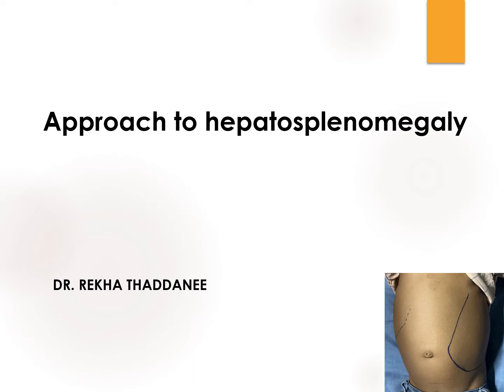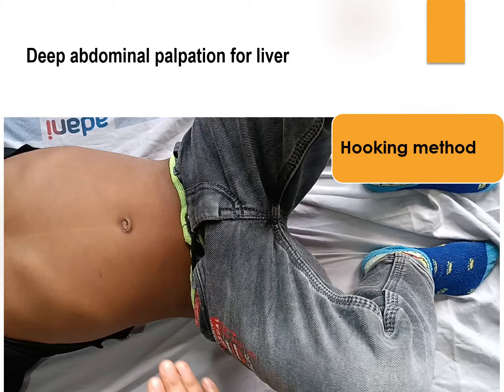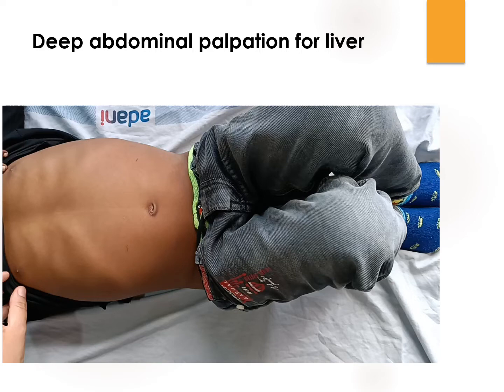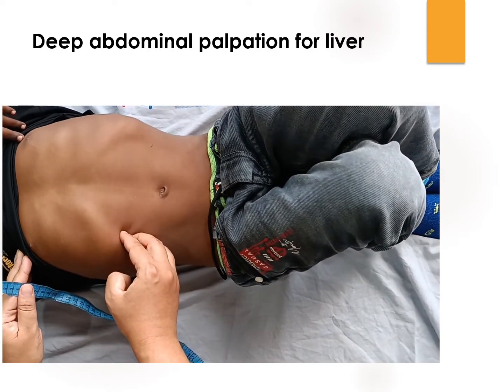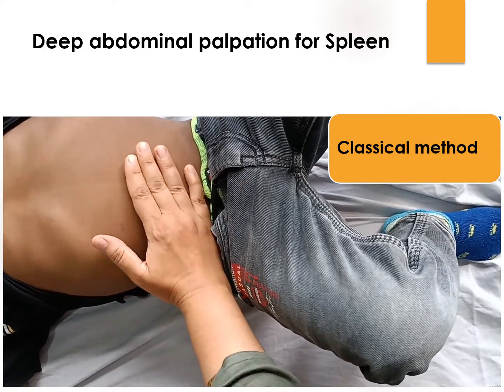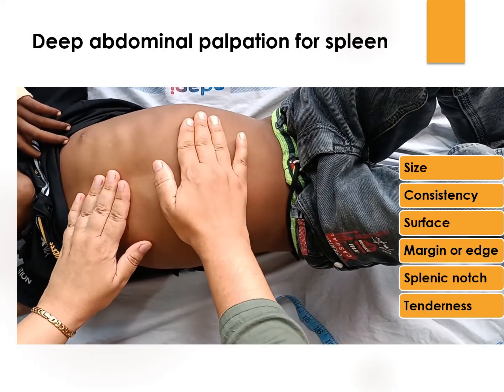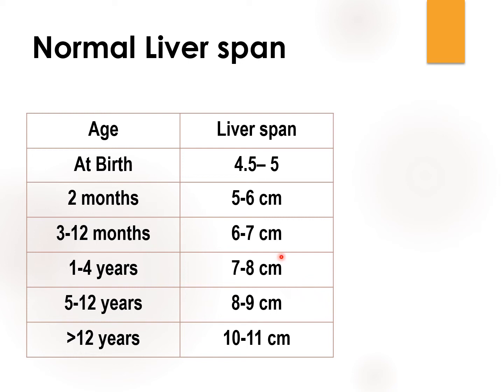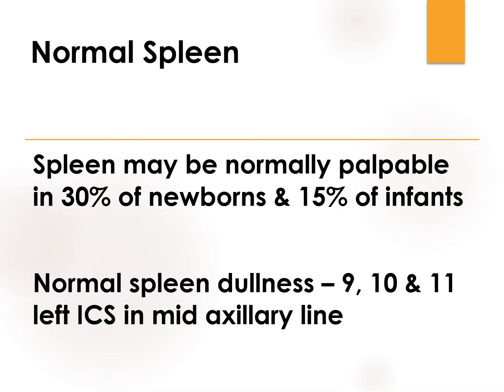Approach to Hepato-splenomegaly (Part 1/2) | Palpation of Liver & Spleen | Pediatrics